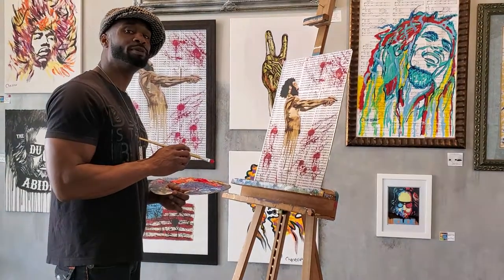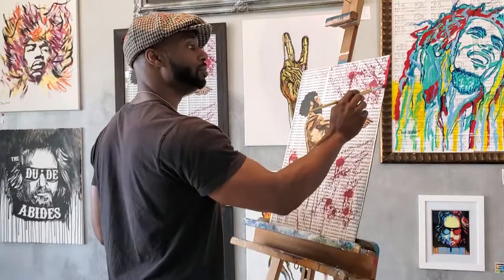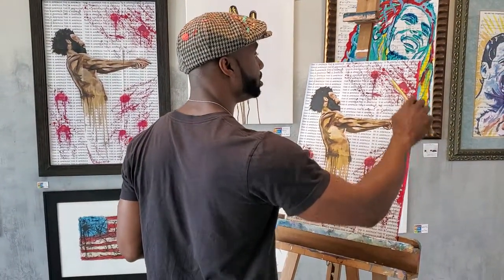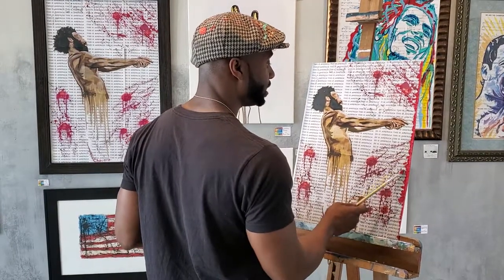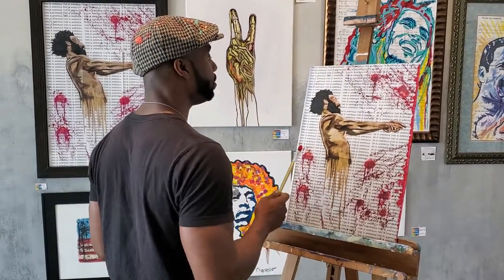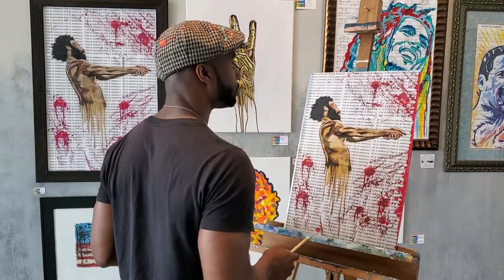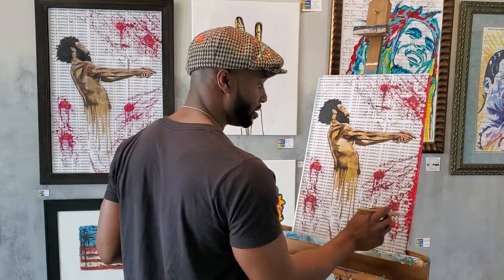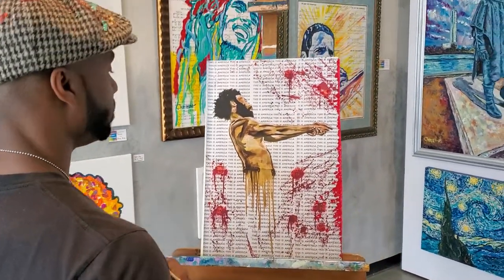Chacasso on Artist Proof vs Artist Print